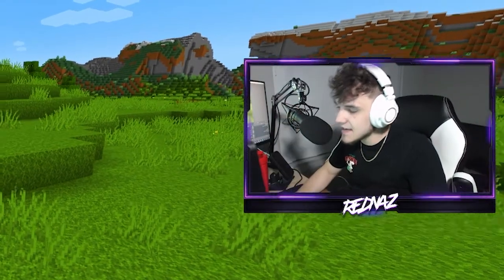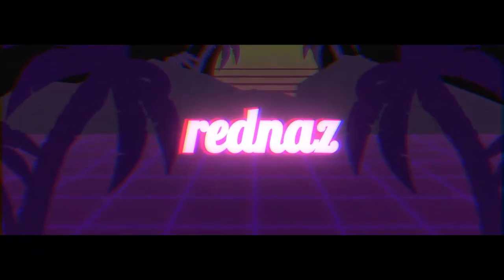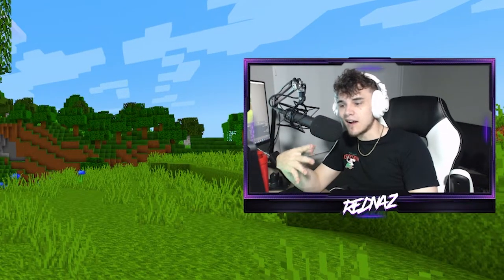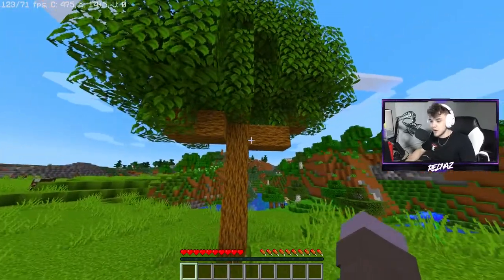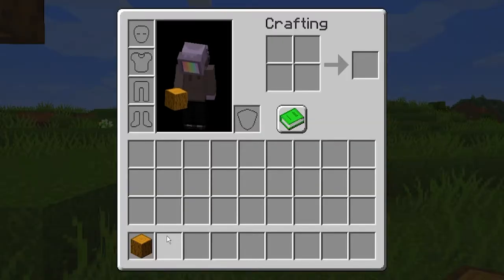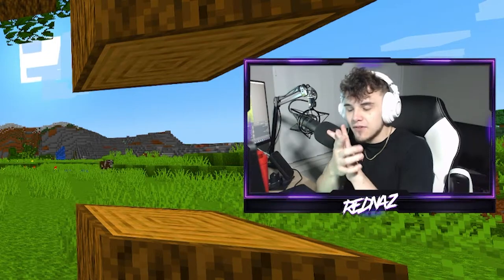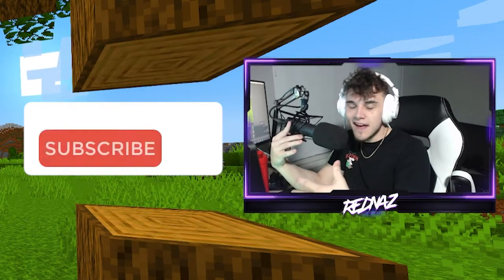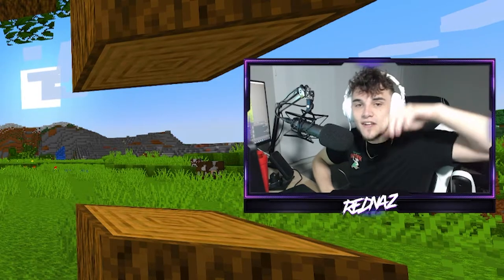HOW to get GETTING WOOD in MINECRAFT! | Minecraft Getting Wood Achievement Guide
In this video, I show you how to get the GETTING WOOD ACHIEVEMENT in MINECRAFT! I hope this guide helps get you a new achievement/trophy!

rb.gy/82rrbz